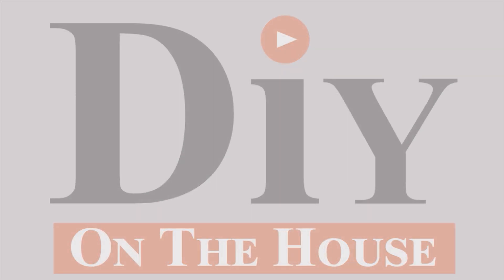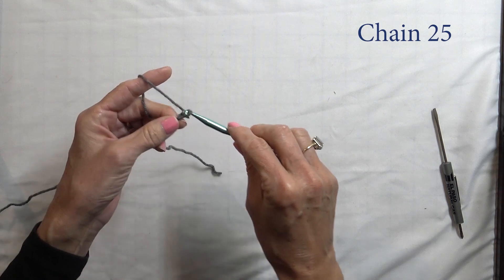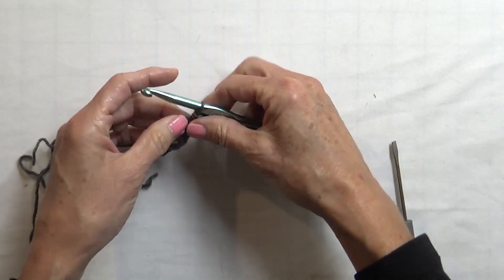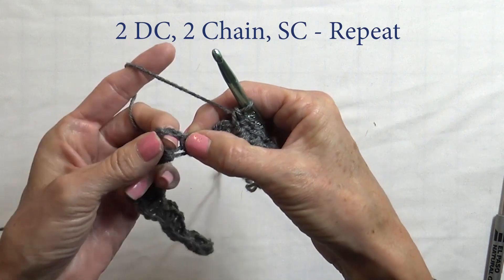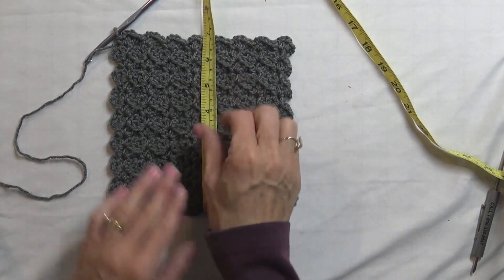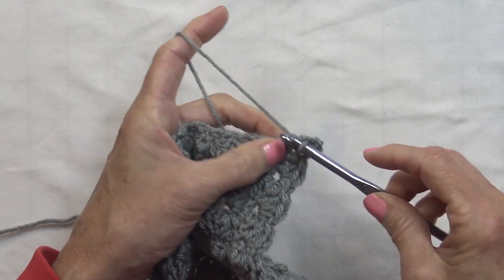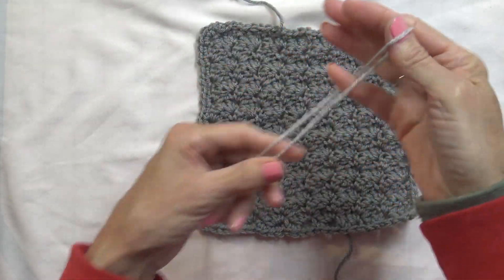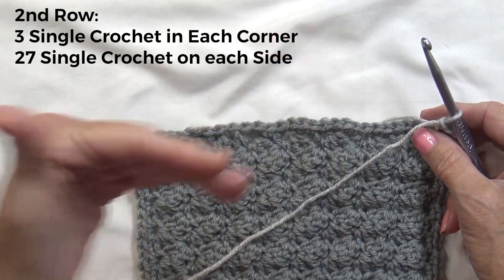Afghan Block Series - Week 4 Bushy Stitch | Crochet Afghan Pattern - Block by Block!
This is the fourth block in a 16 block series - Bushy Stitch - together we will crochet an afghan - block by block!  In this series, I will show you how to crochet the block, steam the block, join the squares, and put a border on your afghan.  A new block each week.  View All of the Blocks in the Series

Padded Mat for Steaming

Yarn from Knitpicks - Brava Sport:
28381 Dove Heather
28373 Cobblestone Heather
28401 Silver
Fiber Content: 100% Premium Acrylic
Weight: Sport
Yards: 340

00:00 Introduction
01:21 How to make an afghan square using Bushy Stitch
06:40 How to make a border on afghan square
11:23 How to Steam Aghan Squares
13:15 How to Join Afghan Squares
15:40 How to Make an Afghan Border

Instead of the annies crochet afghan block-of-the-month club videos, I show you afghan block patterns, sort of an afghan block of the month, but I do it each week.  I show how to steam block crochet and how to make a block crochet afghan.  If you want to know how to crochet or like crochet along afghan videos - I hope you enjoy this one!

00:00 Introduction
01:21 How to make an afghan square using Bushy Stitch
06:40 How to make a border on afghan square
11:23 How to Steam Aghan Squares
13:15 How to Join Afghan Squares
15:40 How to Make an Afghan Border